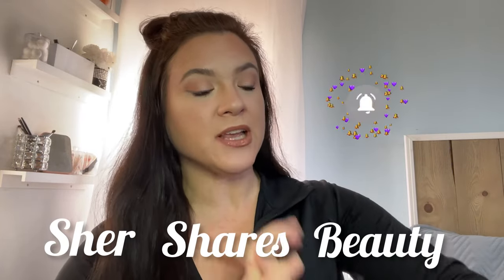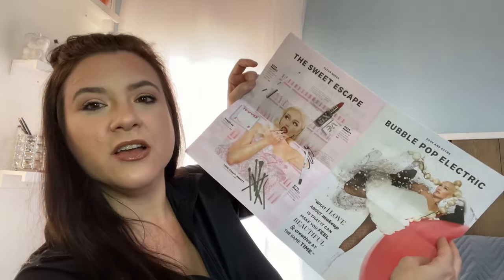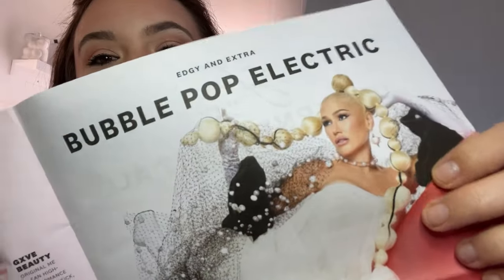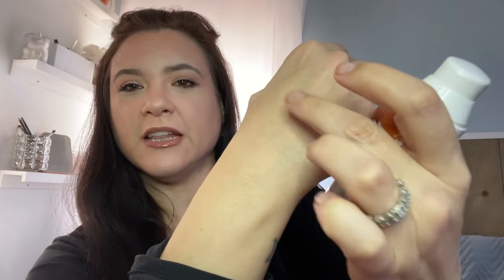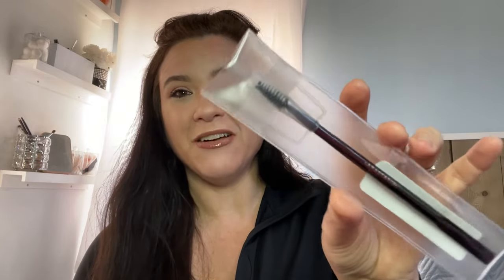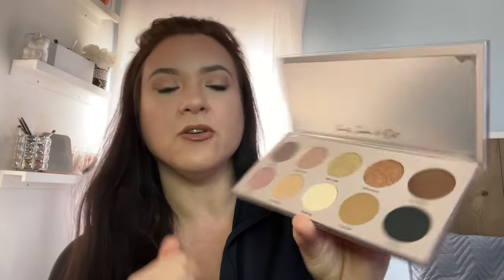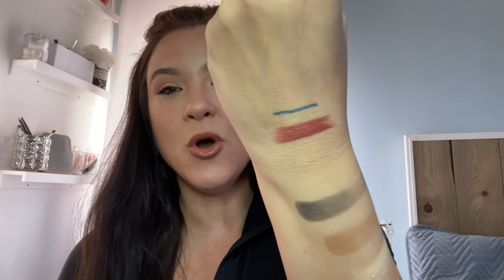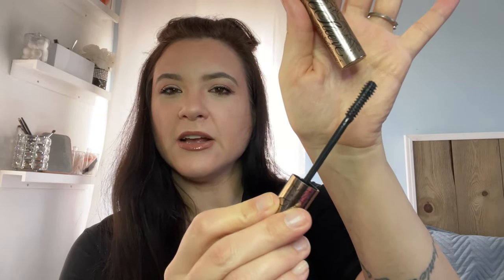FEBRUARY 2024 IPSY ICON BOX IS HERE! GWEN STEFANI x IPSY CURATOR! UNBOXING & SWATCHES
Yay! The Ipsy Icon Box for February 2024 is here! This is the Gwen Stefani curated box. Let’s see what goodies are inside. We’re doing a full unboxing & swatches!

*PRGifted/Commission Link